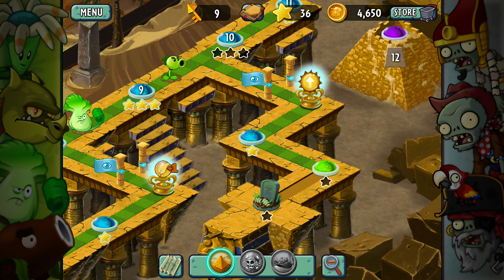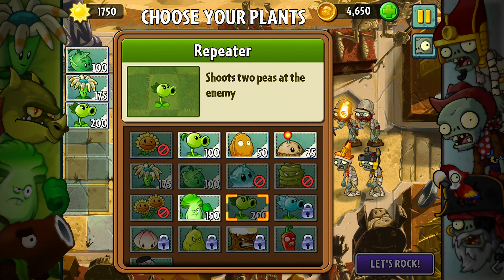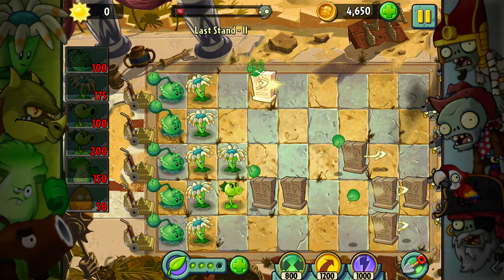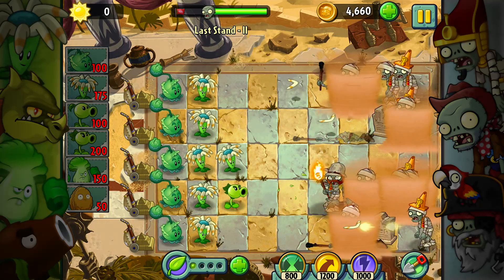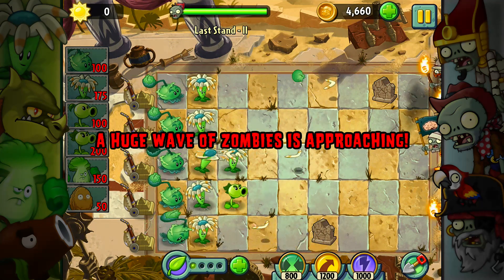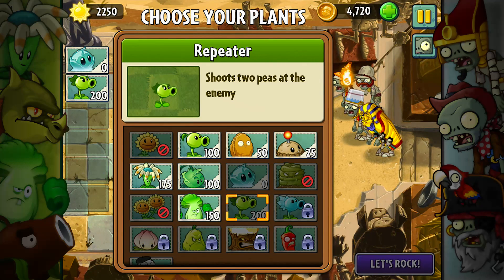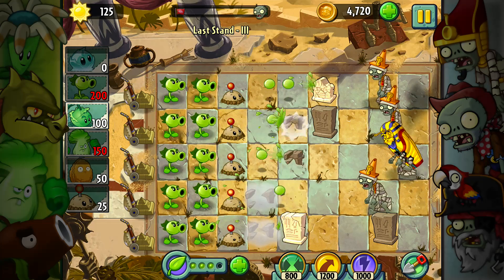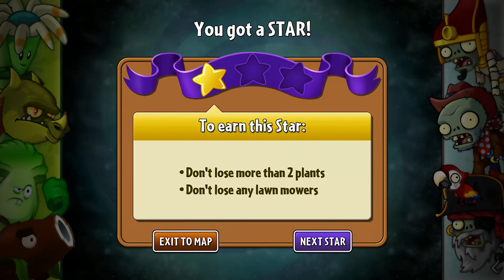Last Last Stand (Ancient Egypt) - Plants vs. Zombies 2: It's About Time #30